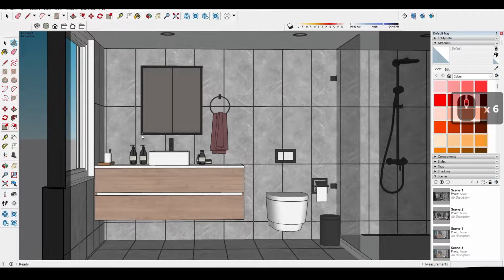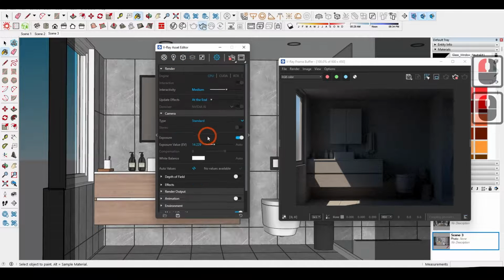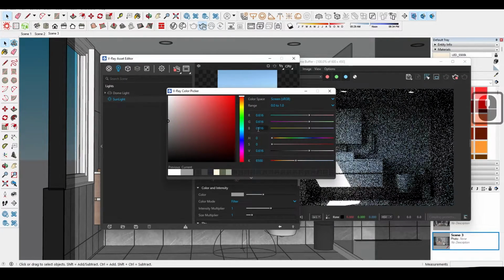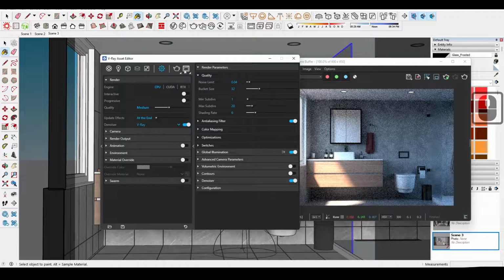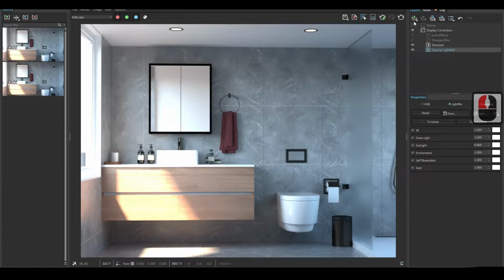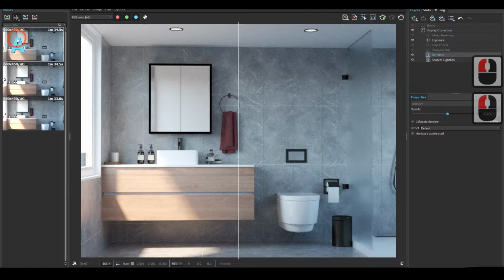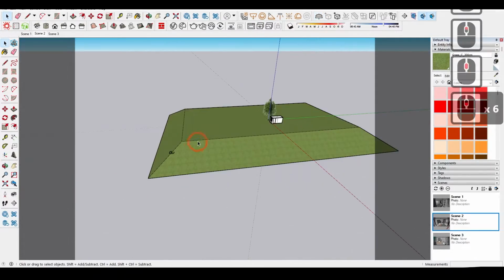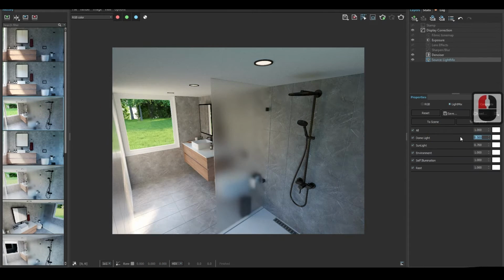Quick Lighting for Vray Interiors I Part 2 I Vray + SketchUp - Interior Render Tutorial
Workflow with SketchUp and Vray for Interior Rendering.

00:00 Introduction
00:50 Setting up lighting using material override
06:00 Lightmix & Light Correction
13:00 Surrounding Vegetation
14:30 Final render & Post Render Settings

Programs Used:
SketchUp Pro 2021
Vray 5.20.02 for SketchUp
Post Rendering: Photoshop - RAW Filter

Plugins Used:
SketchUp Floor Generator

Resources:
Models from- SketchUp Warehouse